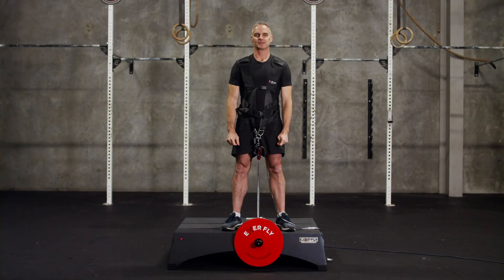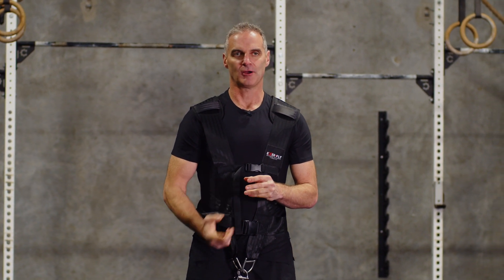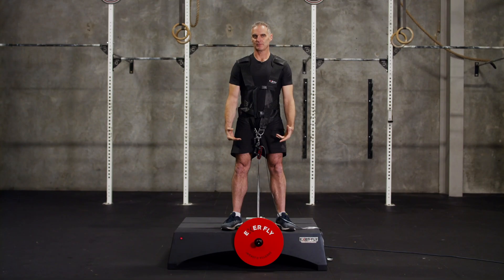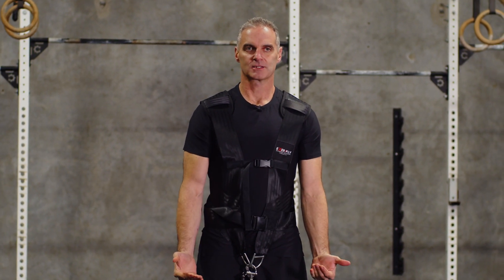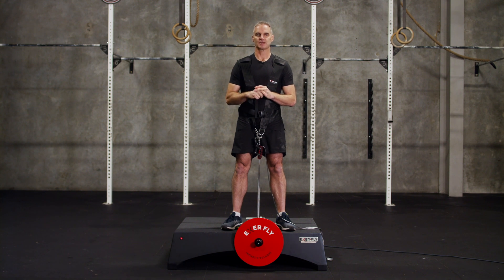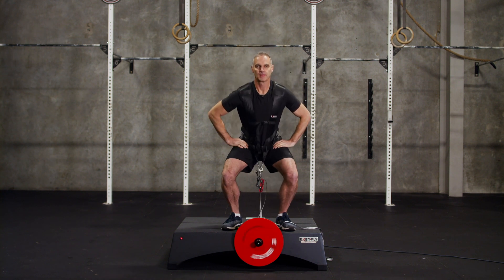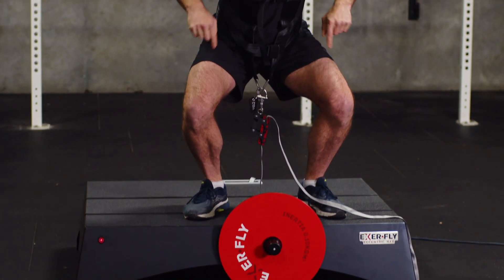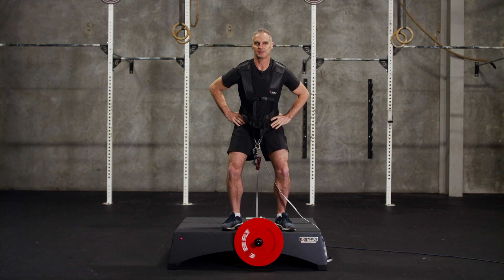Motorized Squat | Exerfly How To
Here, Exerfly founder Nick Bolton explains how to use Exerfly's motorized technology on the Exerfly Platform to perform a motorized squat.